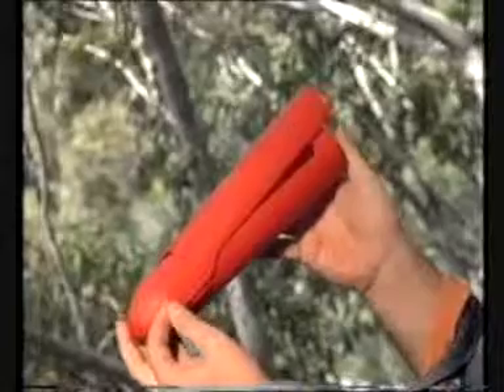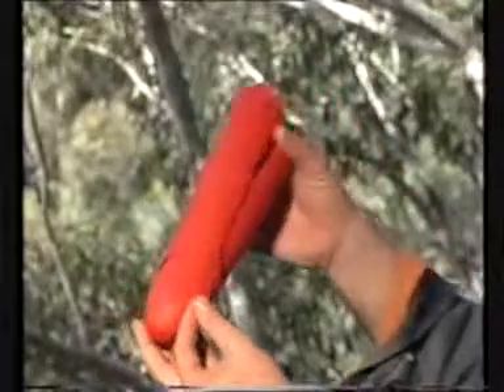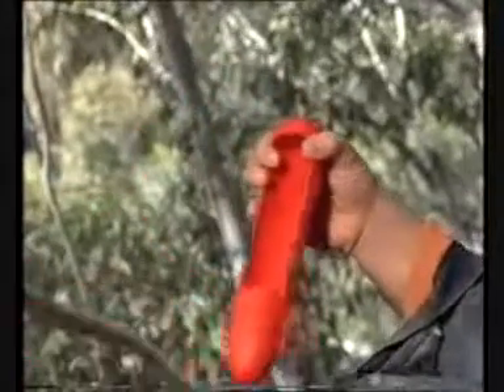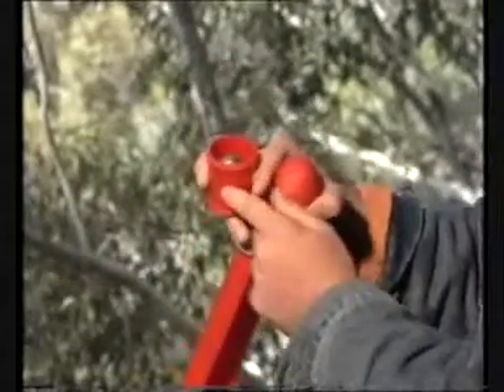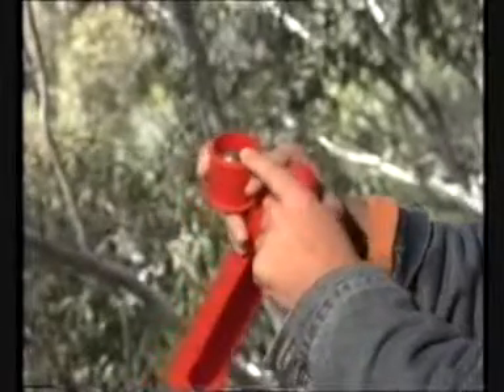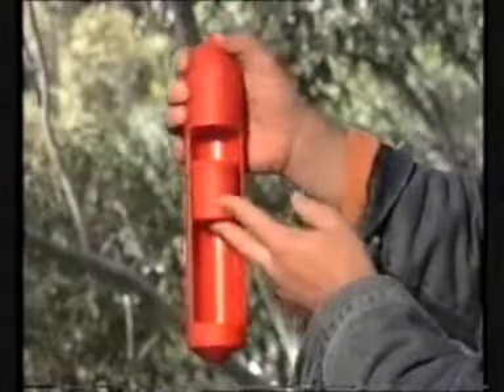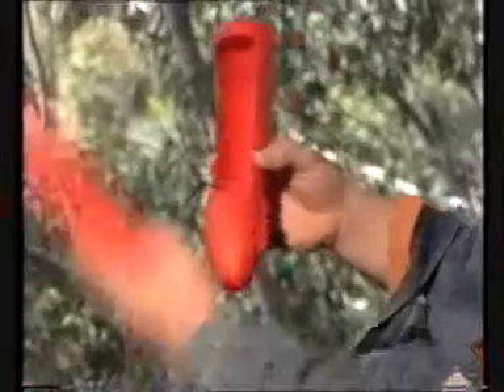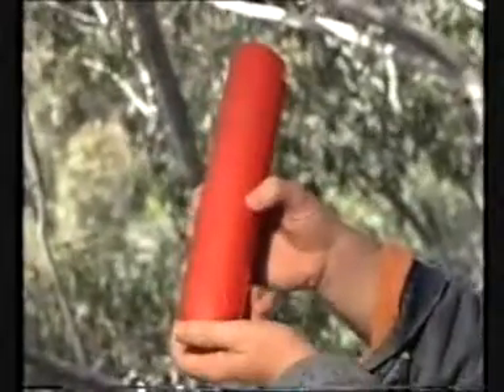The Secret Weapon Chum Bomb - How to add Weight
The Secret Weapon Chum Bomb the worlds best chum delivery system. Delivers chum where it works the best - on the ocean bottom or mid water. Easy to use, works every time.